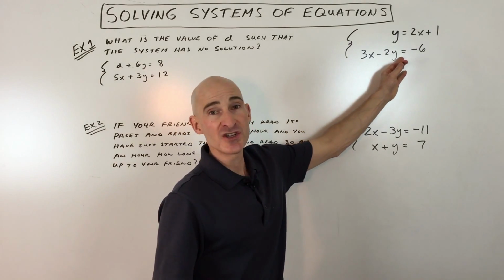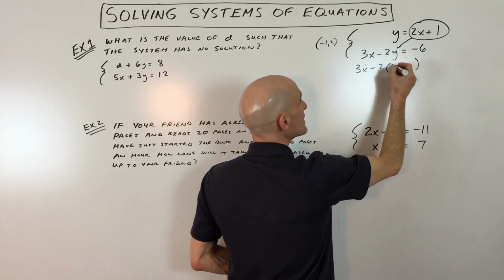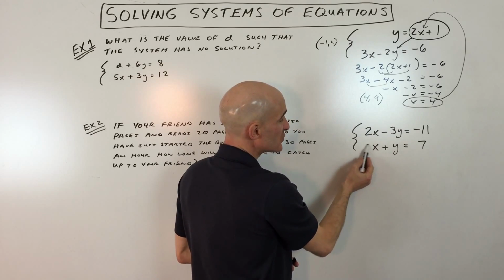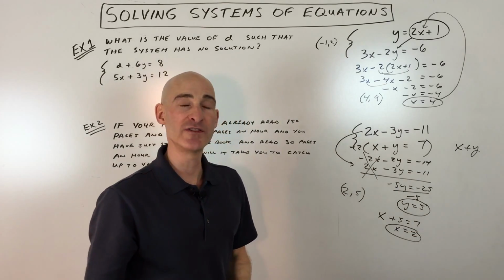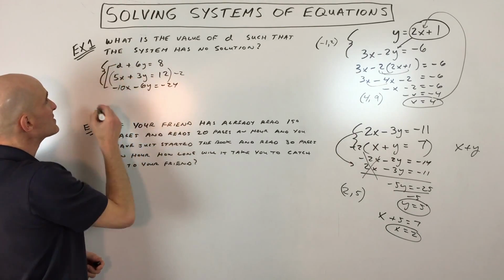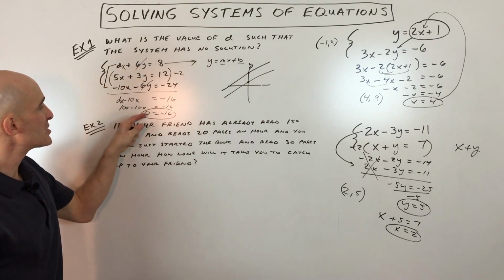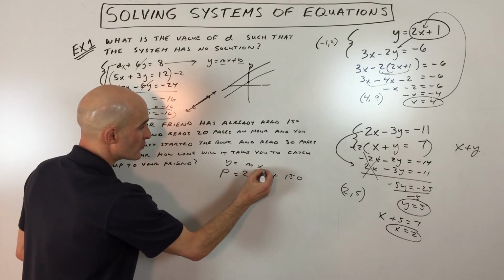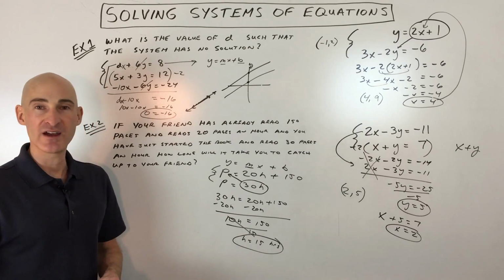SAT Math Systems of Equations (How to Solve)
Master solving systems of linear equations with this comprehensive math tutorial! Mario's Math Tutoring breaks down three powerful methods: back-substitution (for multiple-choice tests), the substitution method, and the elimination method. Learn how to identify when systems have no solution (parallel lines) or infinite solutions (same line). We'll also tackle a real-world word problem to show you how to set up and solve equations for practical scenarios. Perfect for algebra 1, algebra 2, or pre-algebra students looking to ace their tests!

Timestamps:
00:00 Intro
0:18 What is a System of Linear Equations
0:28 Quick Way to Back Substitute to Solve the Systems
1:08 Using the Substitution Method to Solve the System
2:15 Using the Elimination Method to Solve the System
3:50 Example 1 Finding the value of d So the System Has No Solution
6:10 Example 2 Word(Story) Problem Solving a Linear System